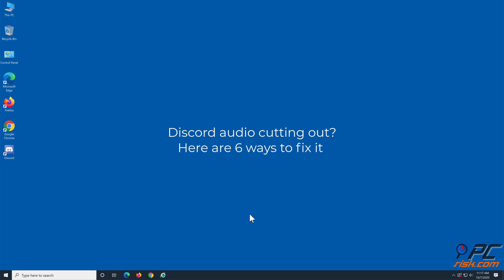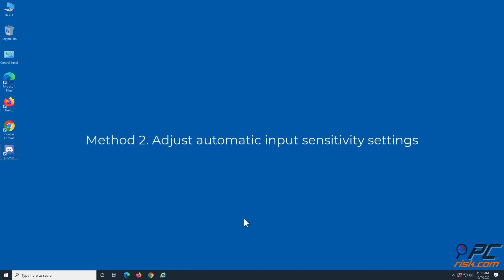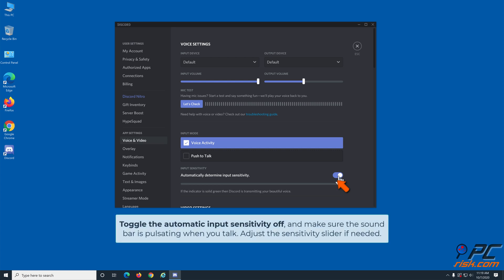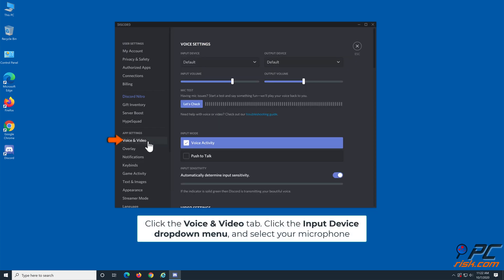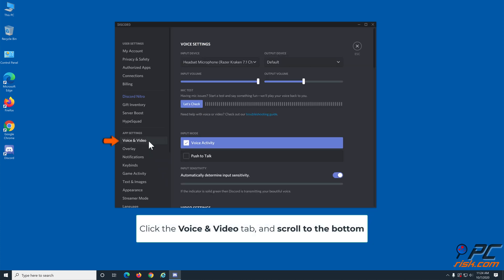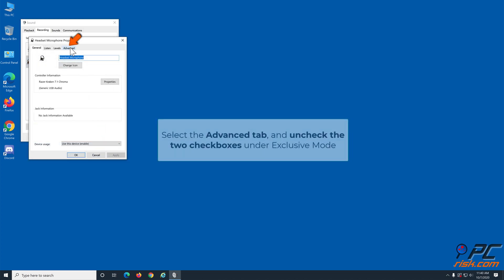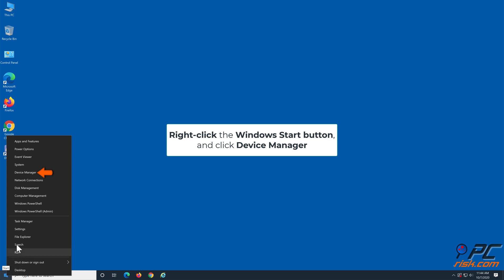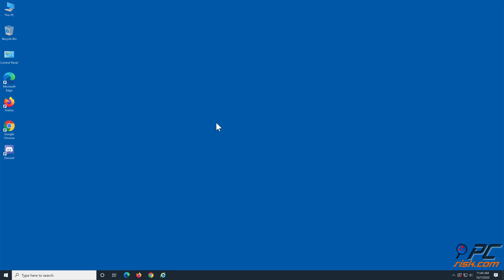Discord audio cutting out? Here are 6 methods to fix it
Video instructions what to do when Discord audio cutting out.